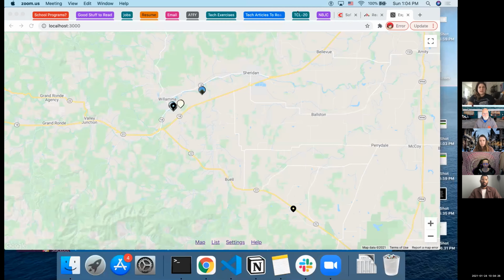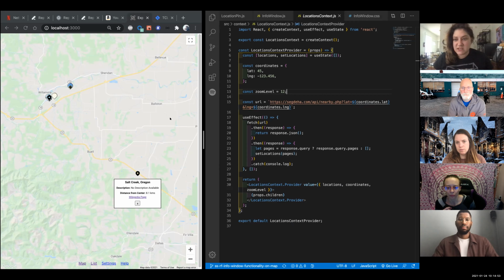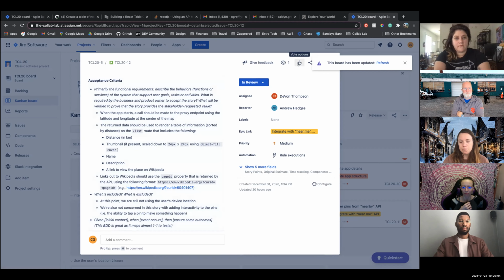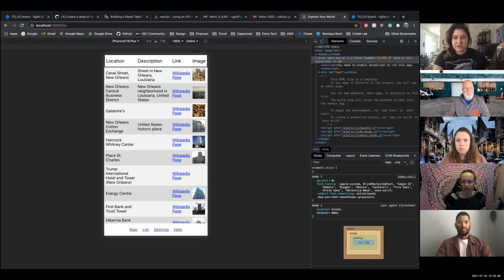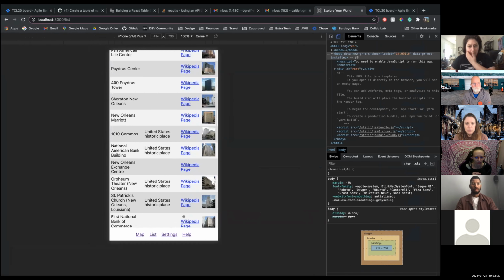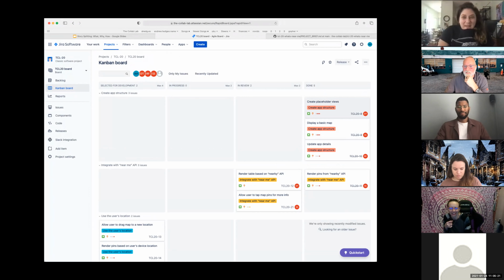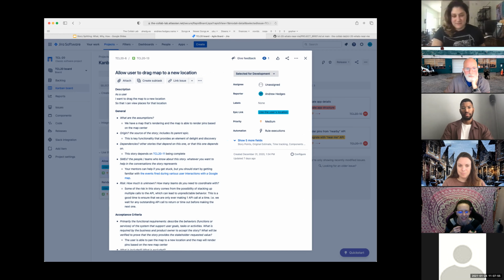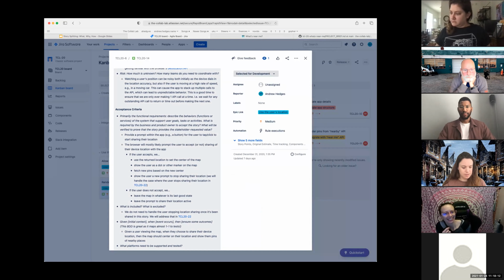TCL 20: Week 3 demos + story splitting learning module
No mob programming this week 😅  ... Instead, we do a more traditional meeting starting with demos of recent work, a learning module on story splitting, and planning for the coming week.